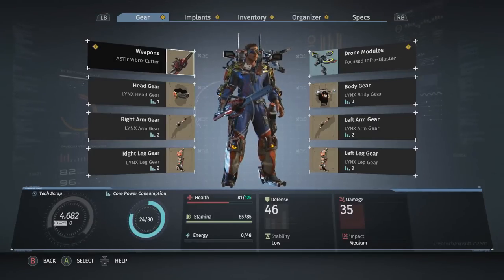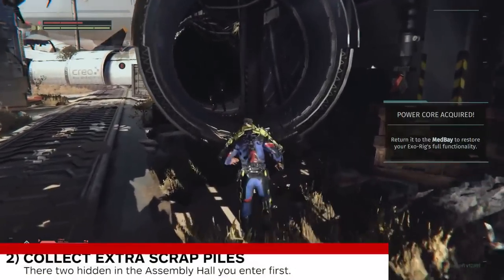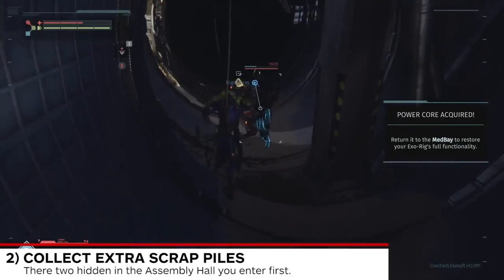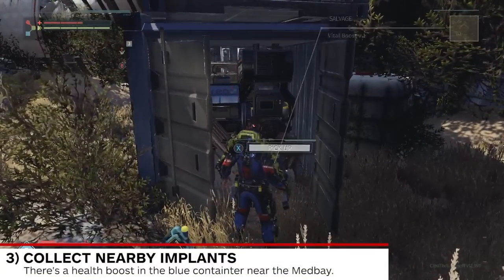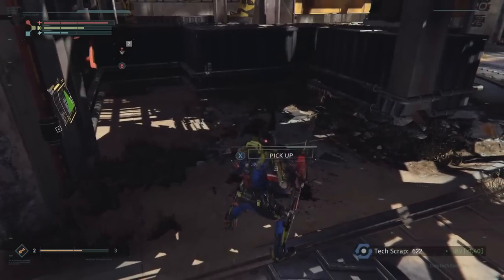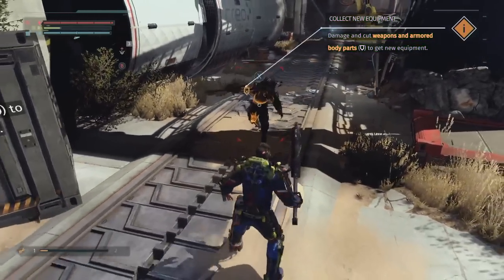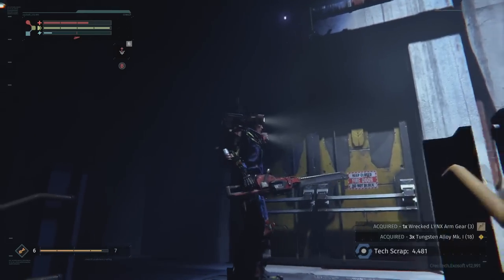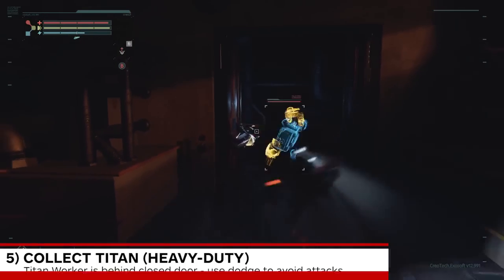5 Things to Do First in The Surge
Here are some important tips for those of you just starting your adventure through the Creo complex in The Surge.

For more on The Surge, check out our full wiki on IGN @

Follow IGN for more!